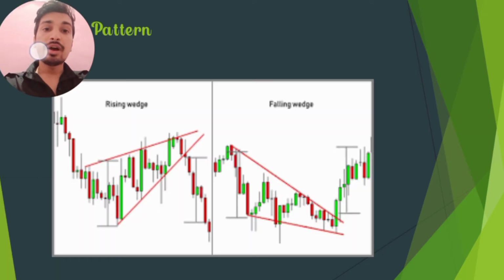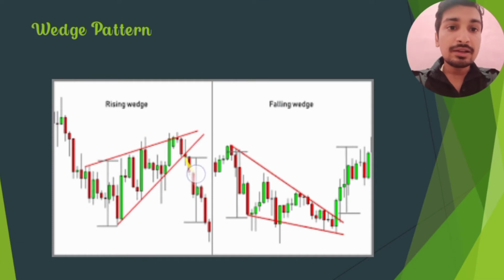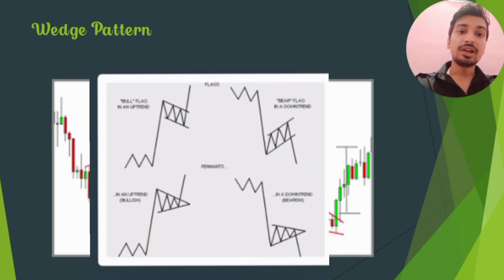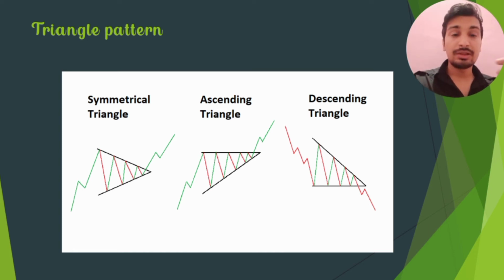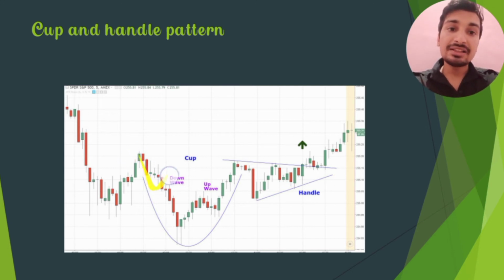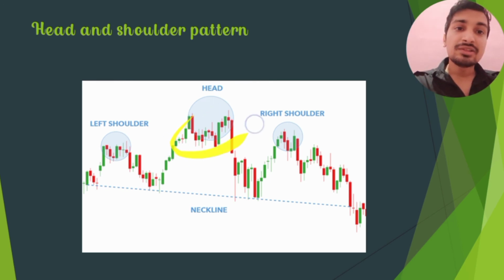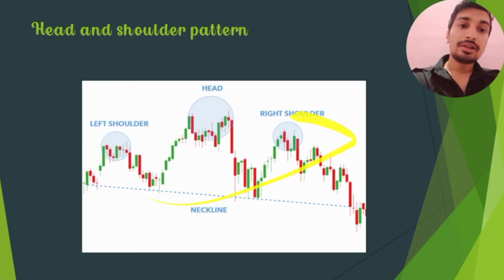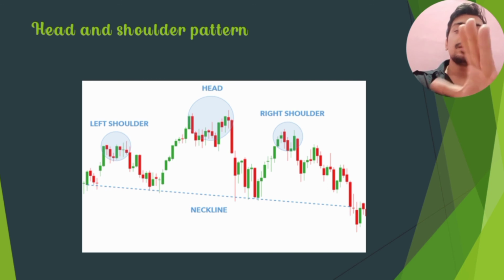Candlestick patterns used for trading | Intraday trading full course | Technical analysis -4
Different Candlestick patterns used for trading Intraday. Intraday trading full course by nowinfinity. This is 4th part of our Technical analysis series.

Time stamps
0:00 - Channel Intro
0:35 - Introduction
0:50 - Wedge pattern
2:57 - Flag pattern
3:50 - Triangle pattern
4:40 - Cup and handle
5:30 - Inverted cup and handle
6:06 - Head and shoulder pattern
7:12 - Inverted head and shoulder
At now infinity, we believe in good quality information which everyone must know.
Every one of us needs to improve our skills to be successful.
We must always keep learning. This channel will help you stay updated with latest and best courses.
We research on various topics and make them available for you in one place.
Be it to write in your resume, Be it to start your own business, or to learn for fun to impress people.
Learning always helps, and we help you get access to valuable information.
Keep watching our videos and explore various options. Never feel there is lack of options for your career.
Build your career by choosing the right option that you like.
Knowledge grows by sharing
Let's share knowledge and grow together.